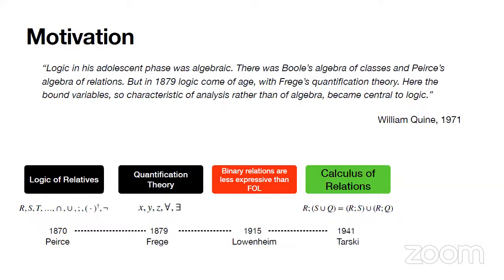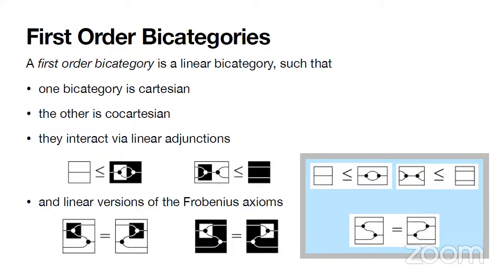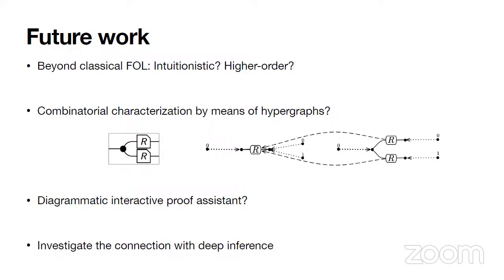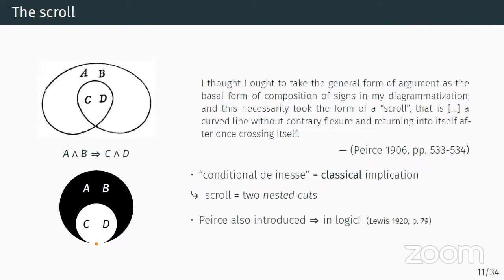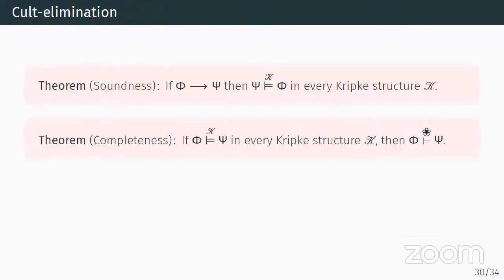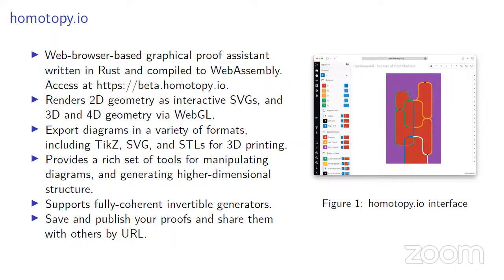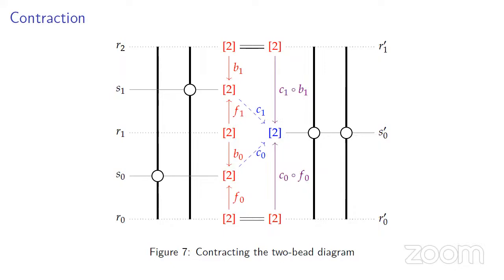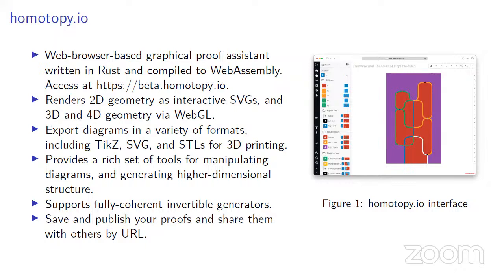SYCO 12 - Day Two, Session Two